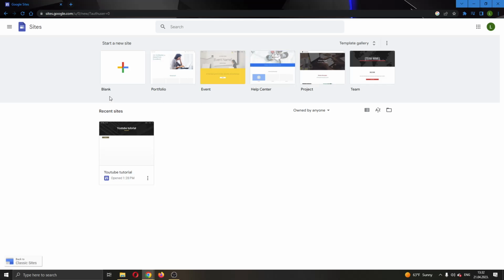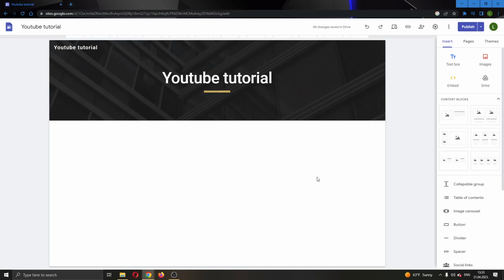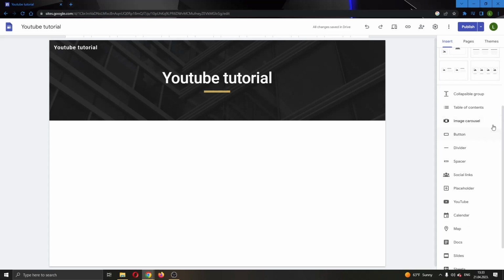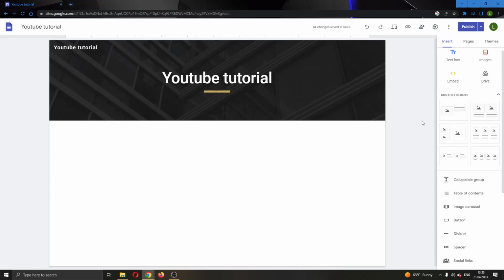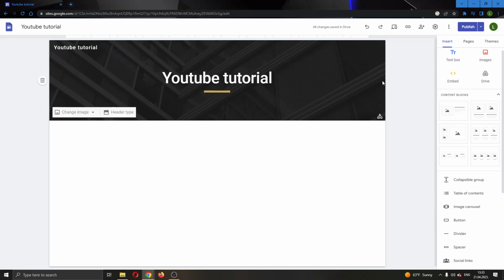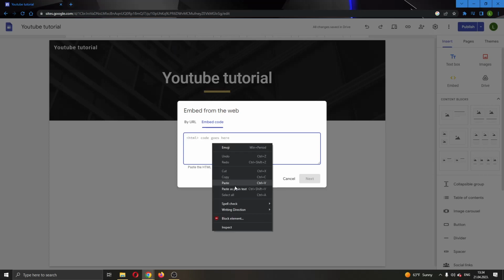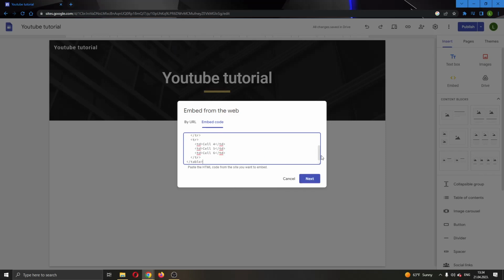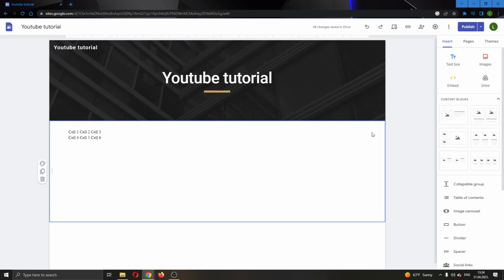How To Create A Table Google Sites Tutorial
Today we talk about create a table google sites,google sites,google sites tutorial,how to use google sites,google sites tips and tricks